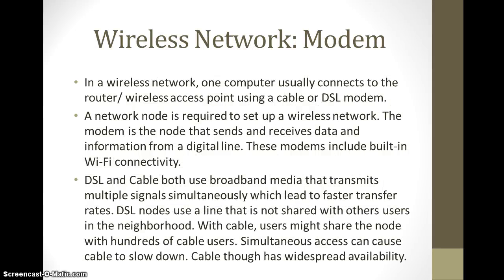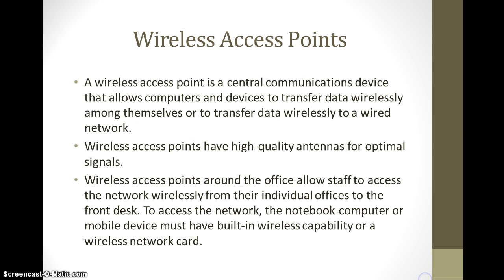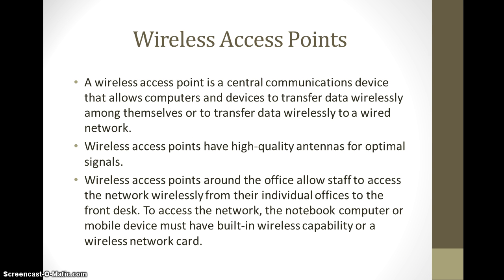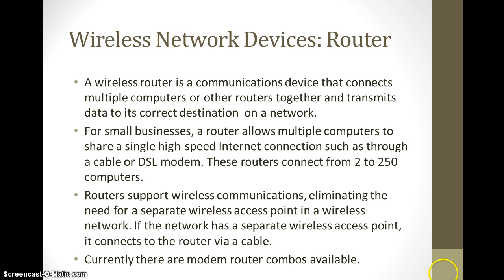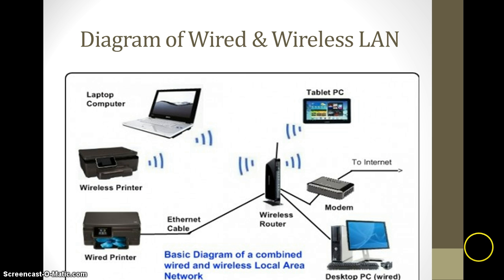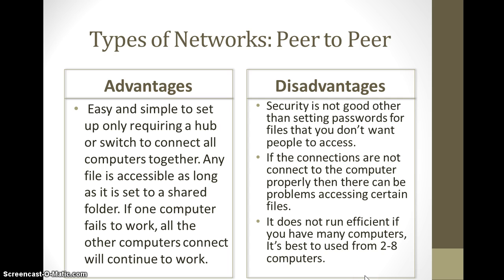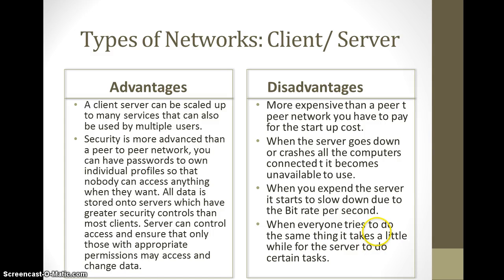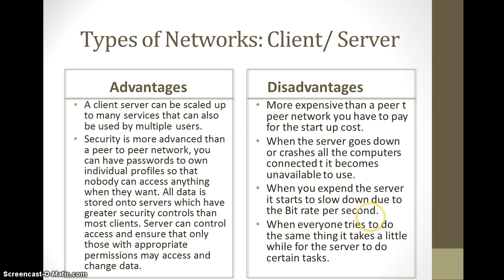Paul Ahn Week 11 Assignment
Connectivity Seminar